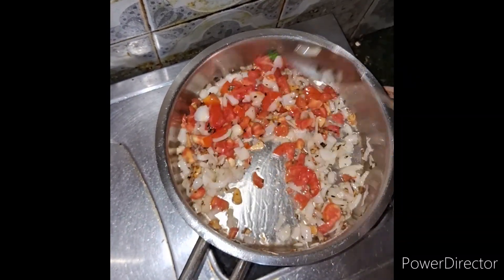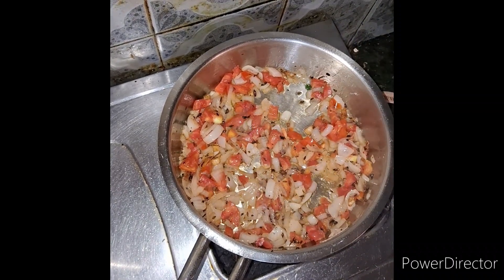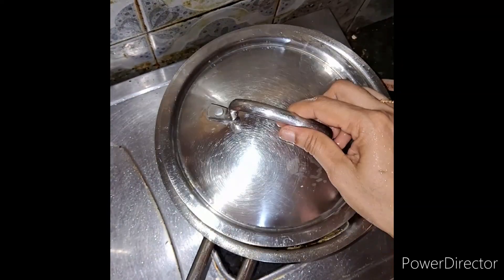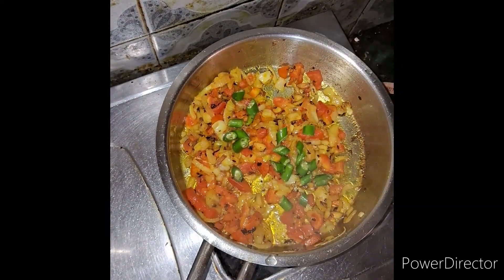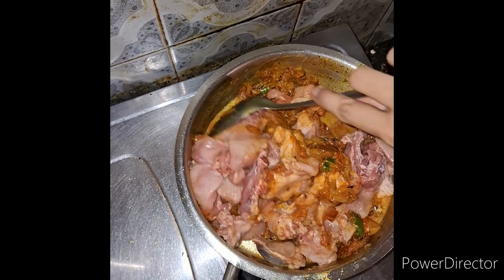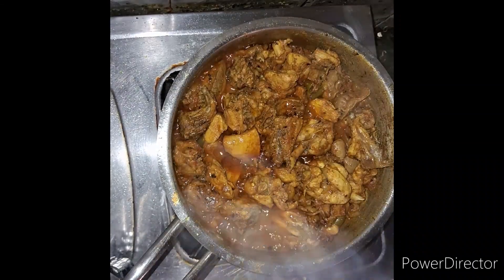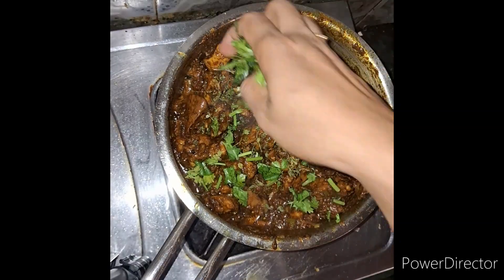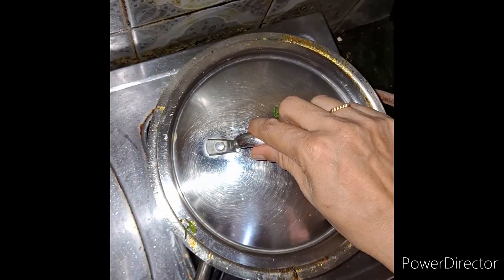Chicken pepper simple recipe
Ingredients
1spoon coconut oil
4 to 5 garlic cloves
1spoon cumin
1spoon ginger
2 onion
1tomato
1spoon Salt
1spoon turmeric
1/2kg chicken
1spoon tomato sauce
2 spoon gee
2 spoon pepper powder
Some coriander leaves
Chicken pepper
Chicken dumb biriyani
Chicken masala
Chicken biriyani
Original sounds youtube my style recipes